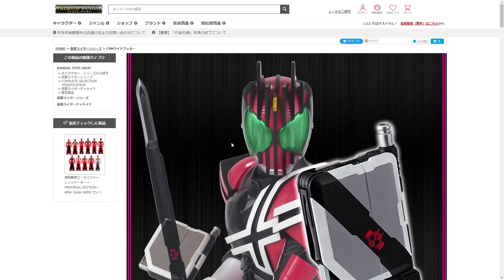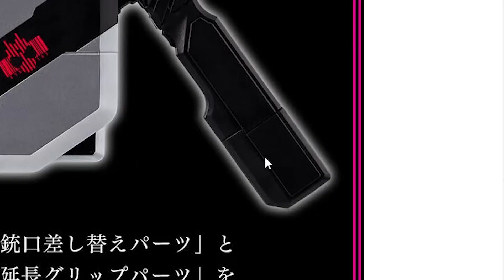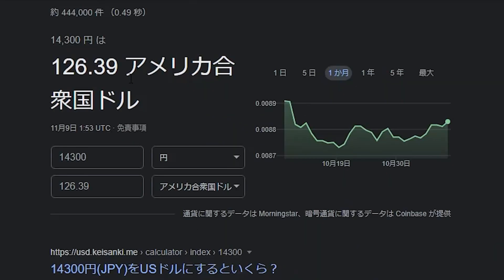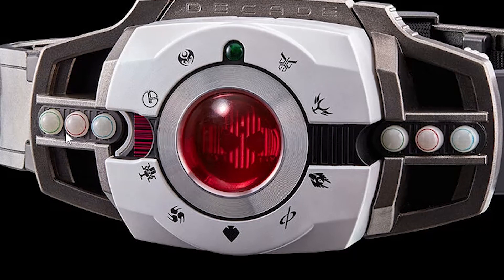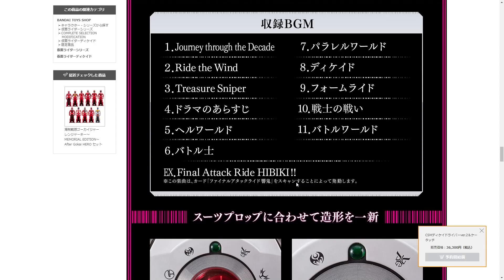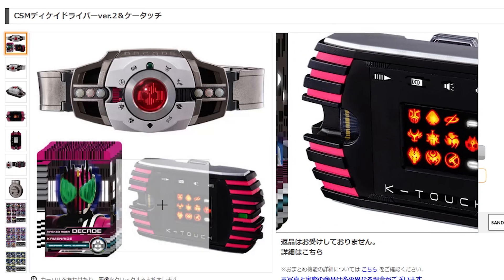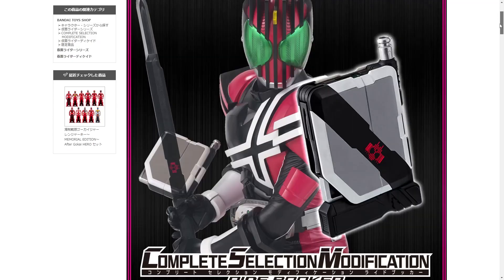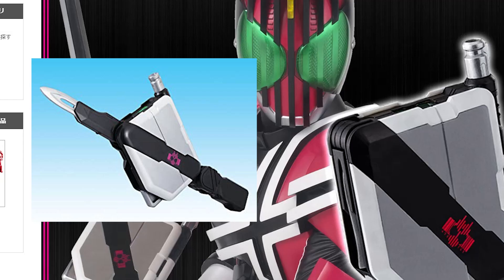CSM Ride Booker and Decadriver ver.2 & K-Touch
he doesn't inform but he does entertain